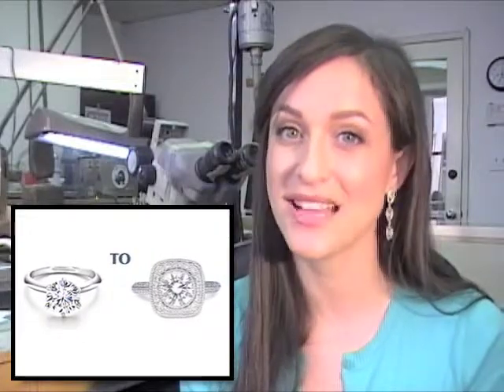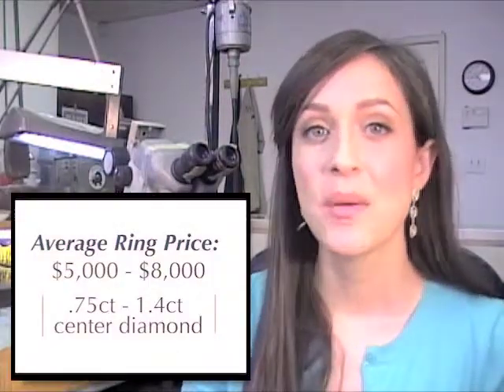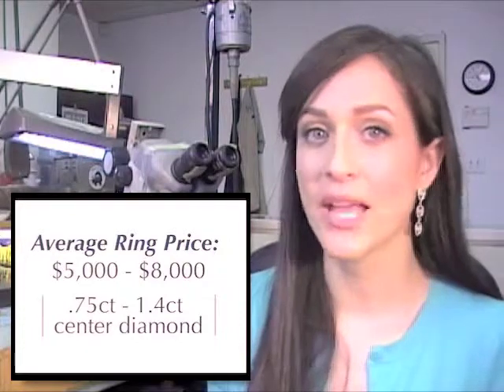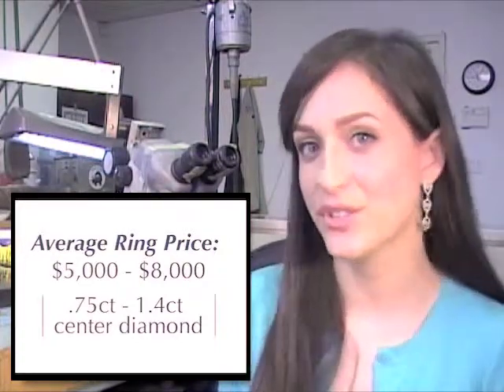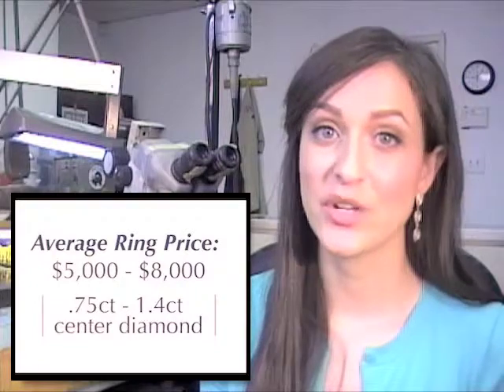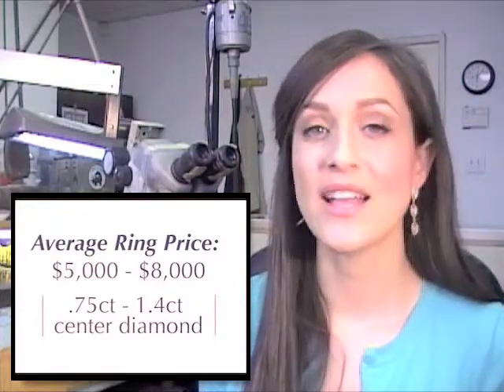Perfect Engagement Ring San Diego - Vanessa Nicole Jewels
Have Your Custom Engagement Ring Made By Vanessa Nicole, An Award Winning Designer & Master Diamond Setter At Vanessa Nicole Jewels.

San Diego's word-of-mouth engagement ring studio, Vanessa Nicole Jewels, provides amazing platinum and gold Diamond Engagement Rings. All Engagement Rings are custom made exclusively for your girl.

IN THIS VIDEO: Vanessa lets you know what to expect when you begin the process of selecting the perfect engagement ring.

861 6th Avenue, Suite 715
United States